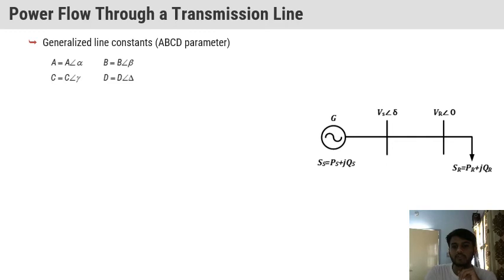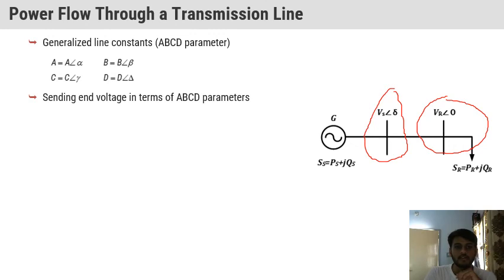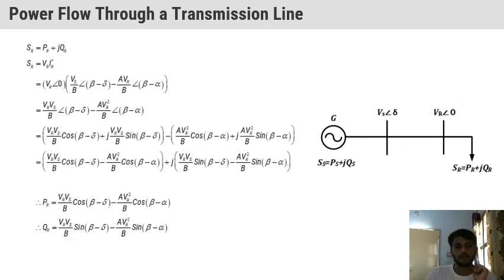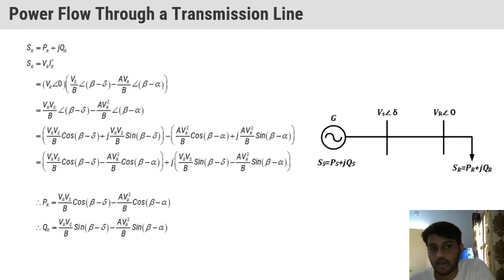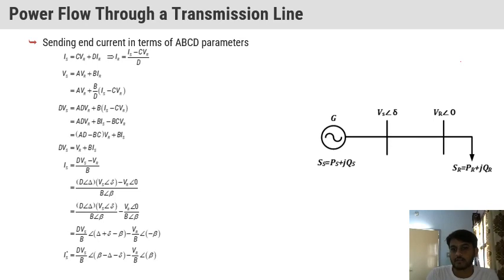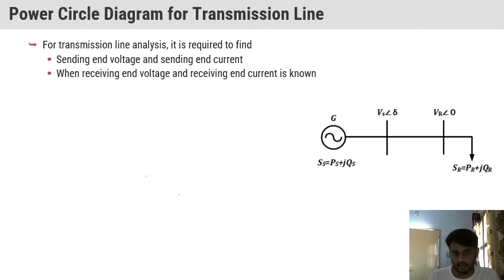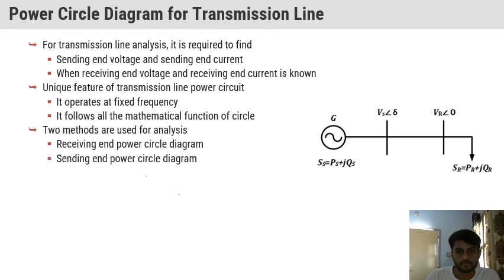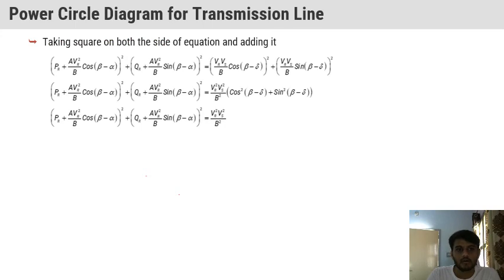Lecture 12 | PS II | 5th Semester | Chapter 3 | Transmission Line Modelling | GTU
This lecture is all about Transmission Line Modeling. If You find any query related to video and content of video then you can comment your query in the comment box.